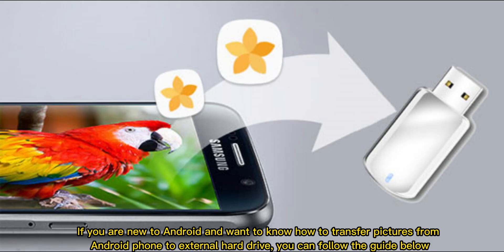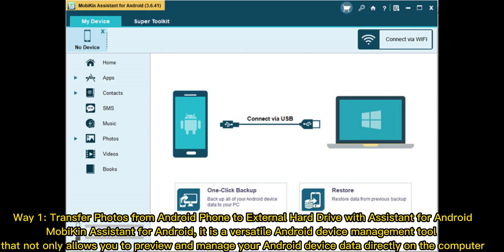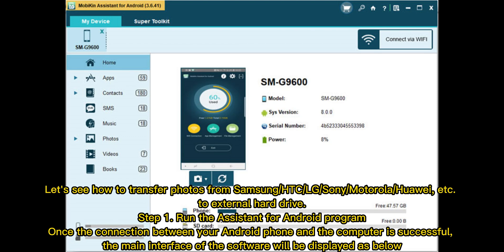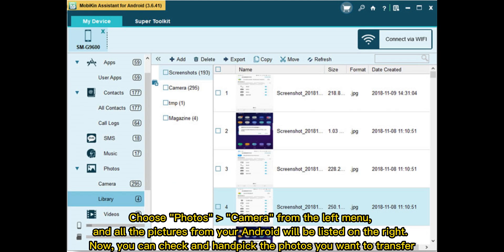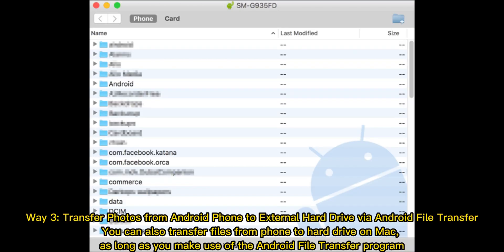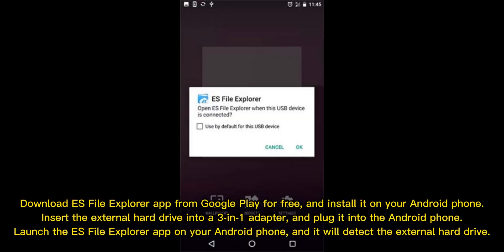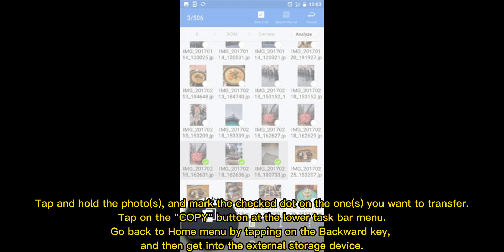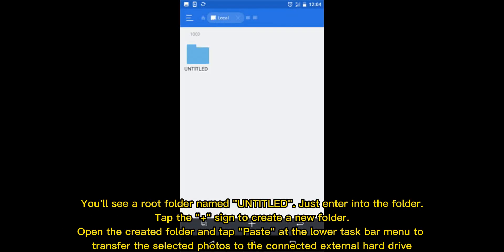How to Transfer Photos from Android Phone to External Hard Drive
If you are new to the Android ecosystem and want to know how to transfer photos from Android phone to external hard drive for backup or future use, you should follow this guide.